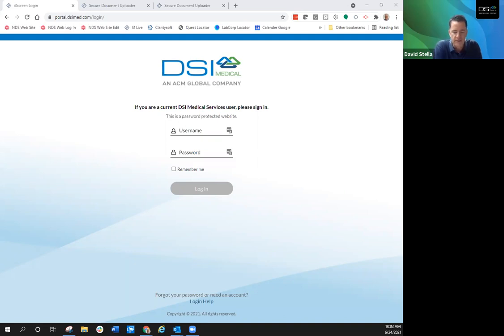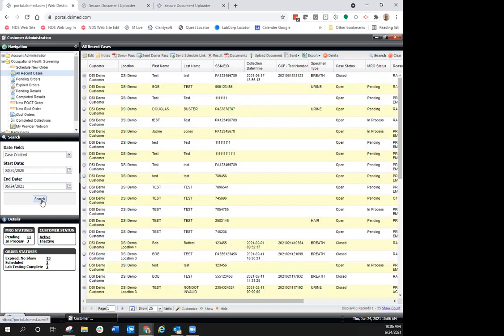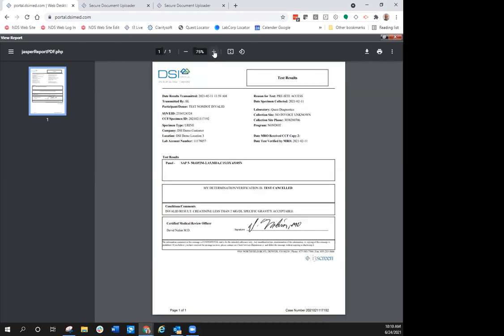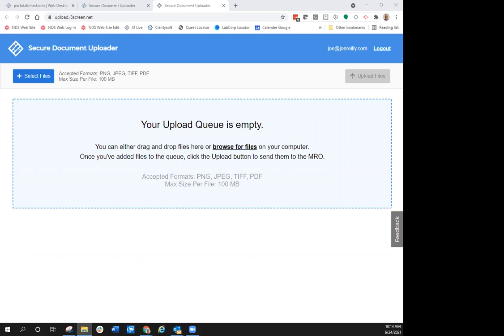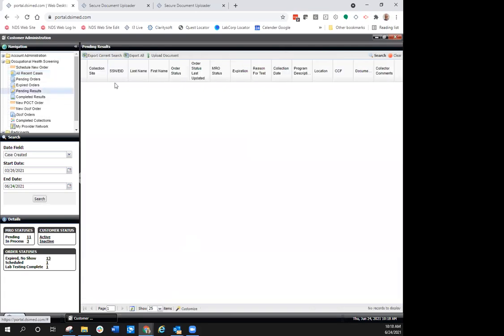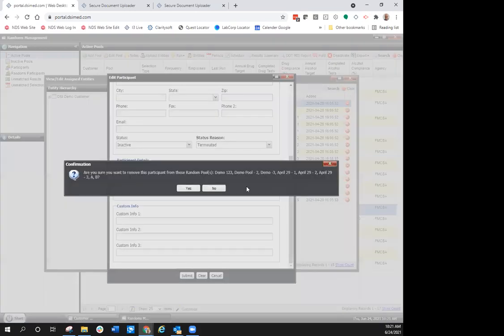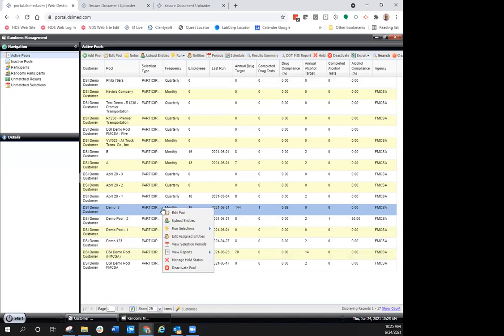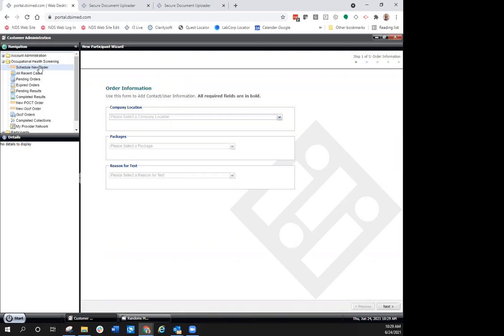DSI Live Portal Demo | DSI Medical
In this guided demo, we show you the ins and outs of our new DSI Live Portal.